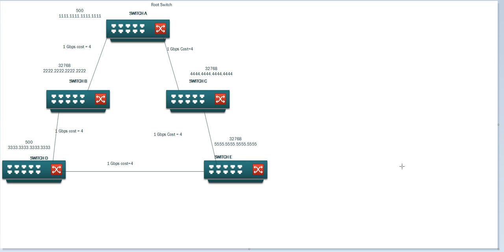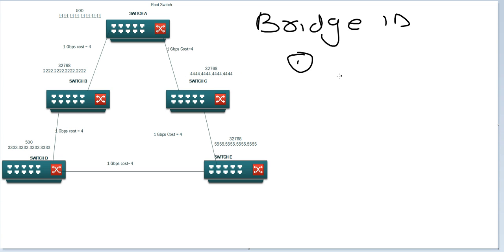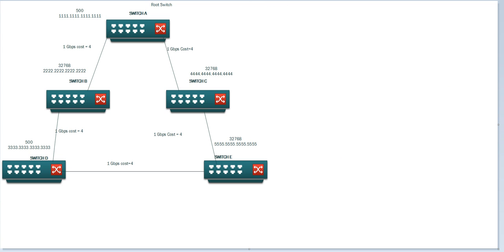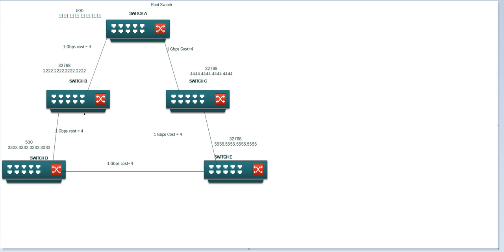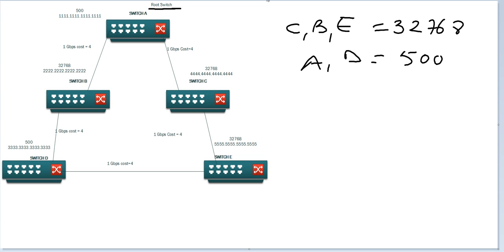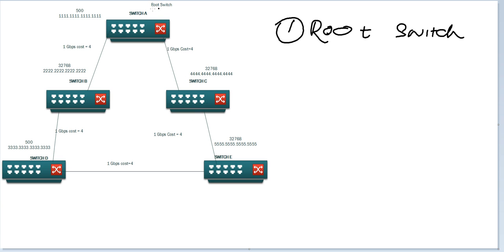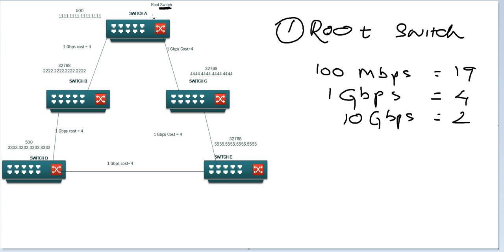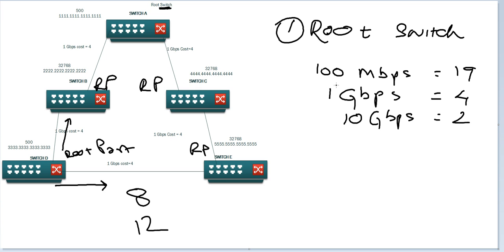Spanning Tree Protocol Part - 2